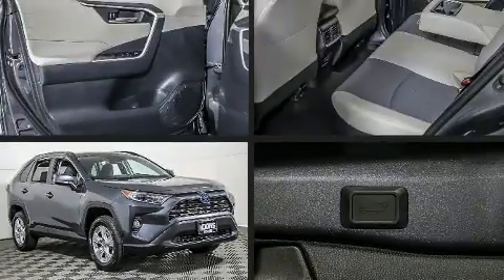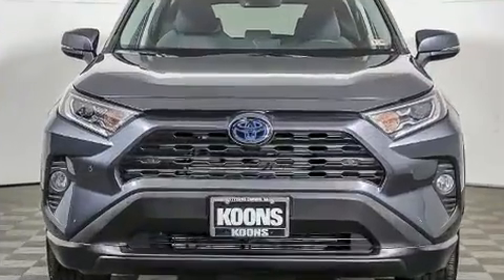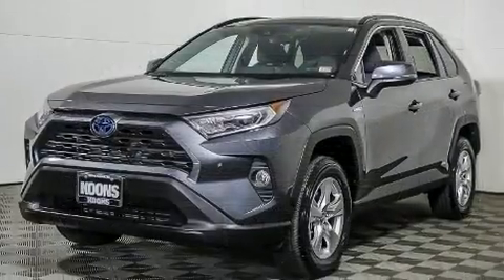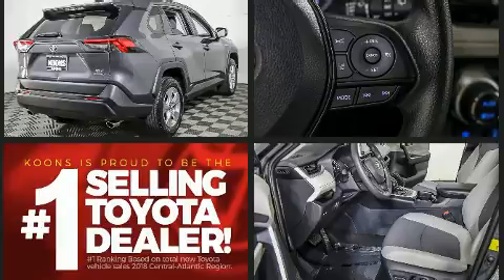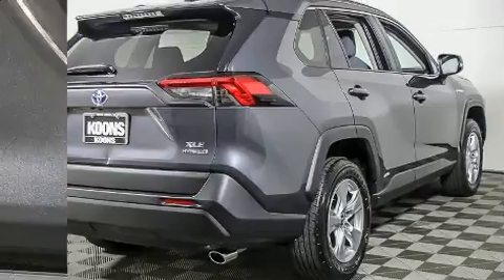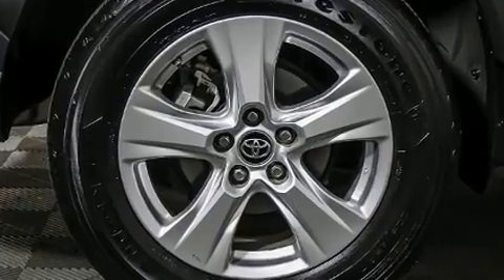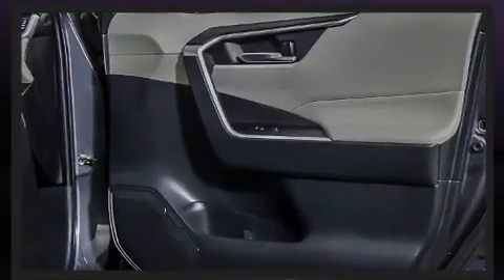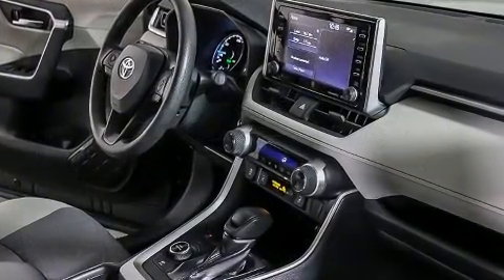2019 Toyota RAV4 Hybrid XLE AWD in Vienna, VA 22182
Load your family into the 2019 Toyota RAV4 Hybrid. With just over 10,000 miles on the odometer, this 4 door sport utility vehicle prioritizes comfort, safety and convenience. Smooth gearshifts are achieved thanks to the 2.5 liter 4 cylinder engine, and all wheel drive keeps this model firmly attached to the road surface. Top features include front fog lights, 1-touch window functionality, a trip computer, a blind spot monitoring system, air conditioning, power windows, an overhead console, and much more. For drivers who enjoy the natural environment, a power moon roof allows an infusion of fresh air. Safety equipment has been integrated throughout, including: head curtain airbags, front side impact airbags, traction control, brake assist, ignition disabling, an emergency communication system, and 4 wheel disc brakes with ABS. Adaptive cruise control maintains a pre set distance behind the car ahead of you, simplifying highway driving and enhancing safety. This vehicle has achieved Certified Pre-Owned status, by passing Toyota's comprehensive certification process. We have a skilled and knowledgeable sales staff with many years of experience satisfying our customers needs. They'll work with you to find the right vehicle at a price you can afford. Please don't hesitate to give us a call.